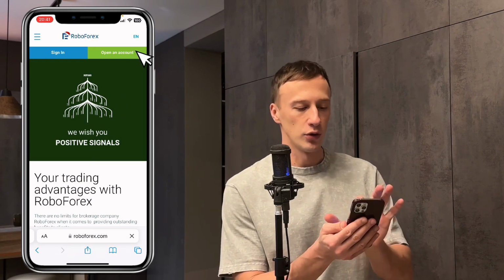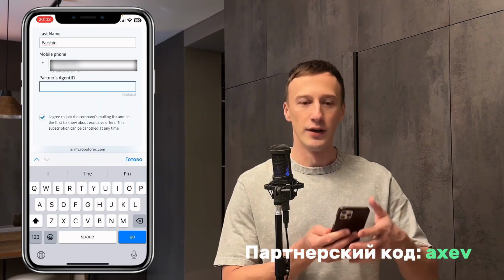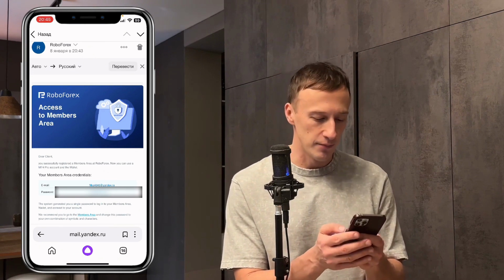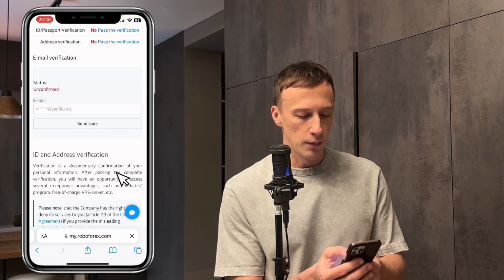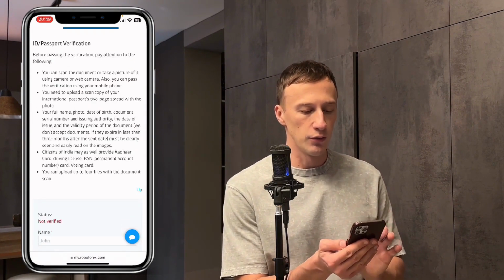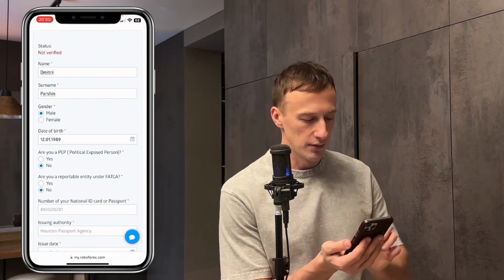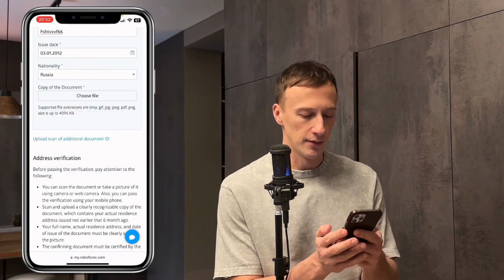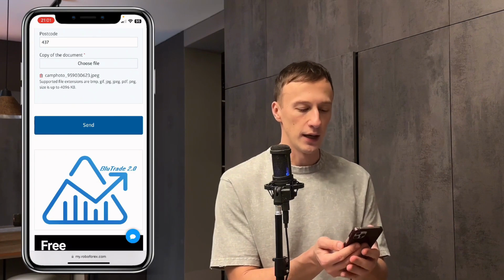Simple RoboForex Registration in 2026 – Quick & Easy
n this video, we will guide you through the RoboForex registration process step by step. RoboForex is a trusted broker with low spreads, fast withdrawals, and over 12,000 trading instruments.

🔹 What you'll learn in this video:
✔️ How to create a RoboForex account
✔️ How to verify your identity
✔️ How to deposit funds and start trading